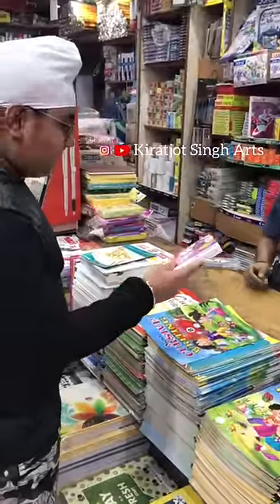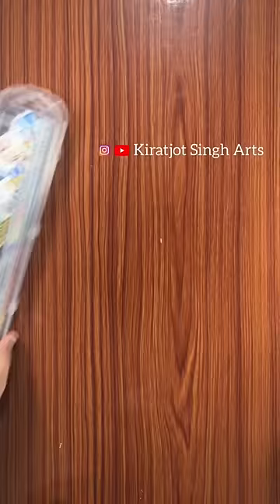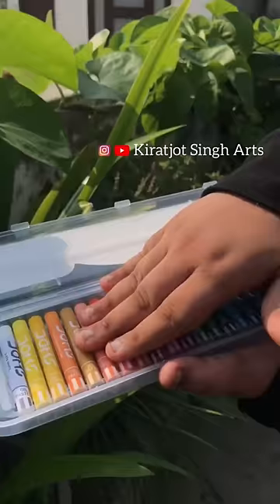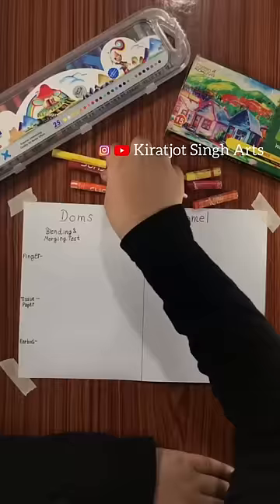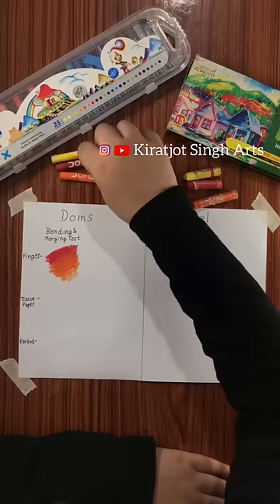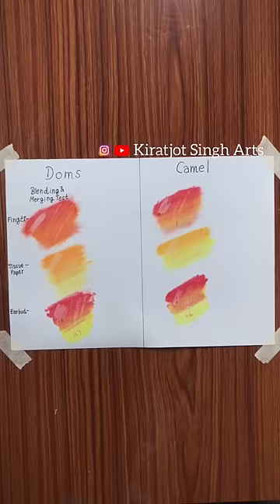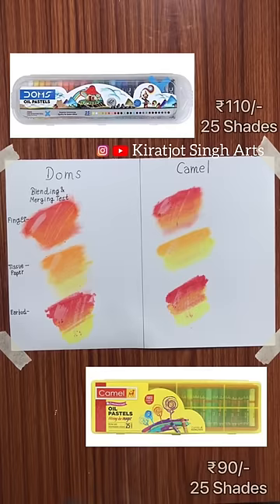Diff.B/W Doms&Camel OILPASTELS/@DOMSIndiaofficial#shorts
Hey everyone
Today i am going to provide details of oil pastels colours
You can also get to know which colour brand is good for you for drawing 😍

Video Includes
1. Price of oil pastels
2. Differences between price
3. Merging and blending  test
4. Erase test
5. Packaging of colours

Cheap V/S Expensive Drawing pencils.